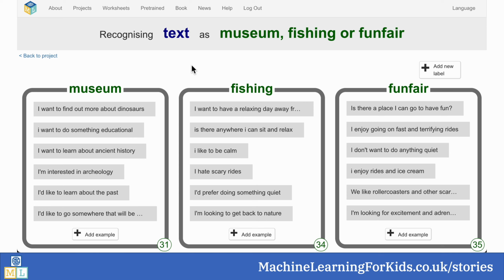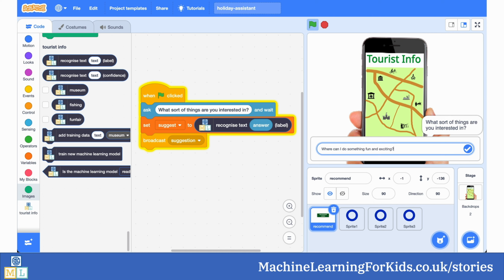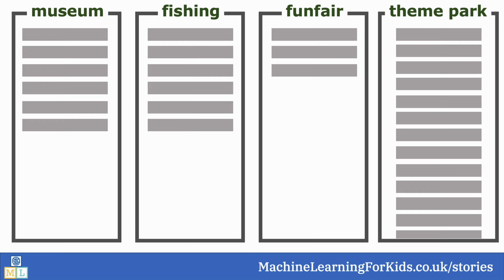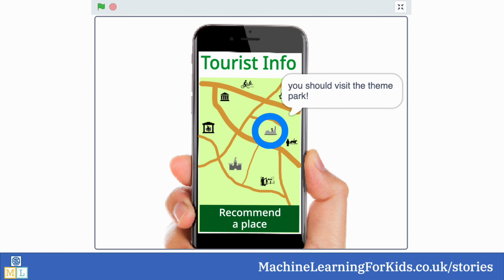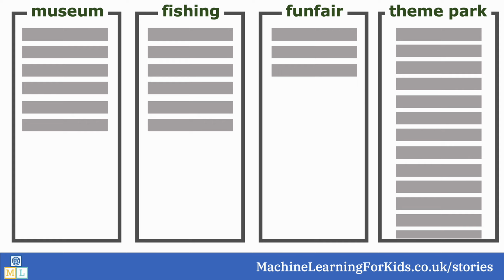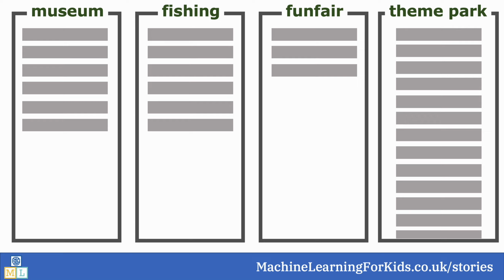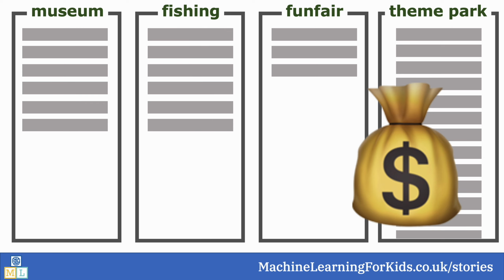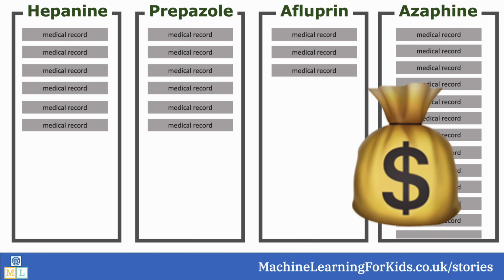Bias and the responsibility of the machine learning developer